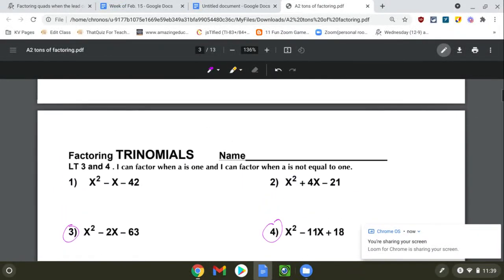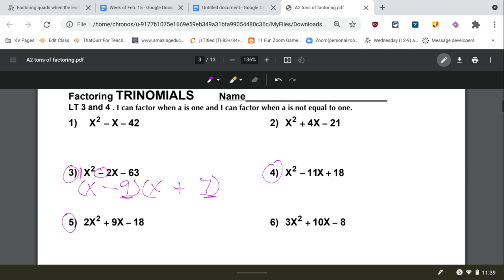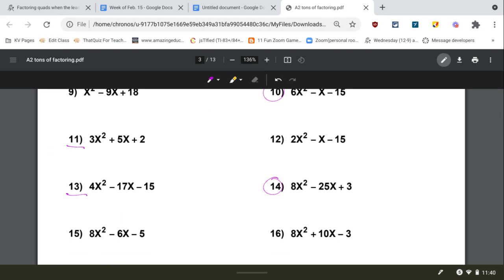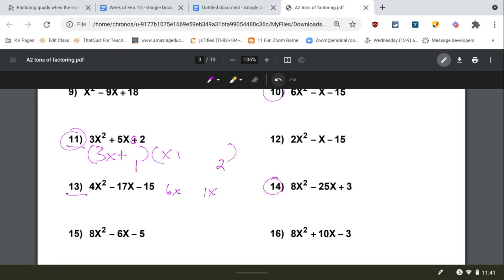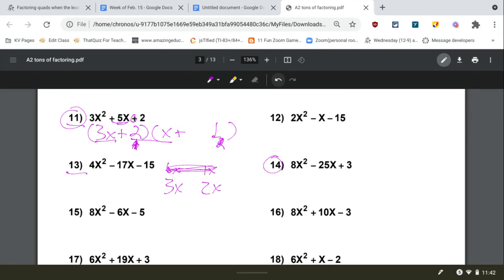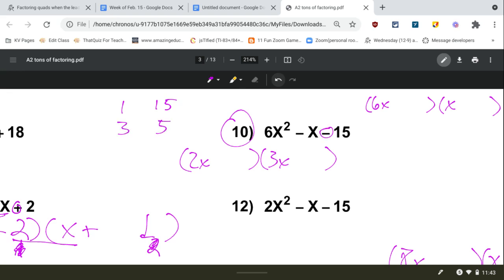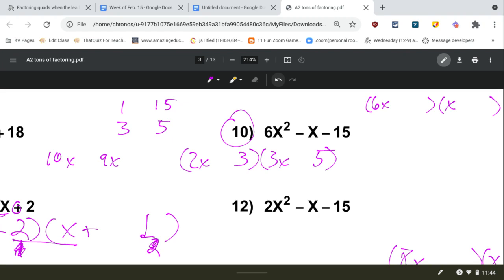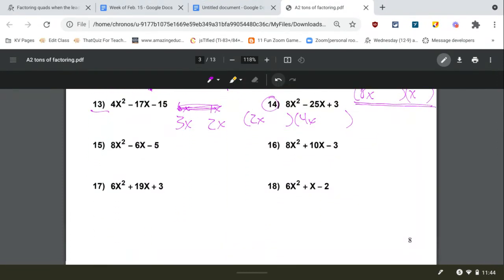A2 tons of factoring (page 3)